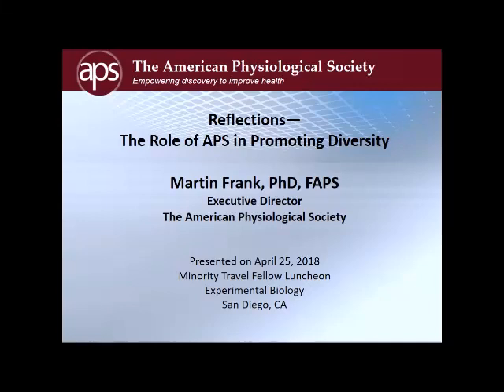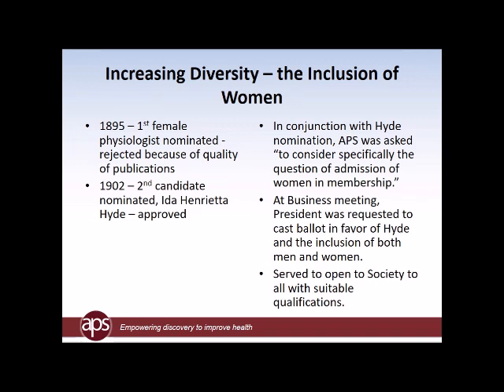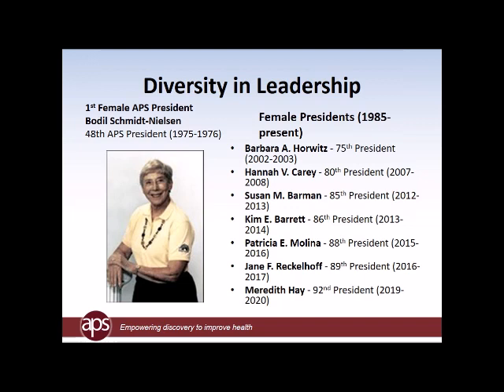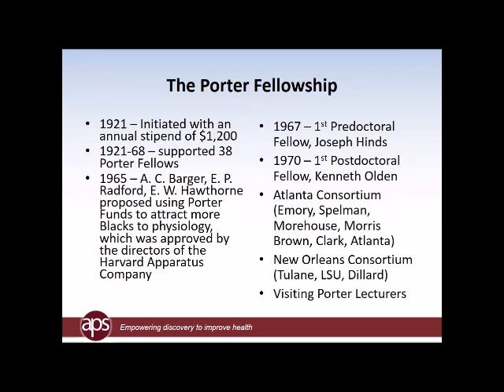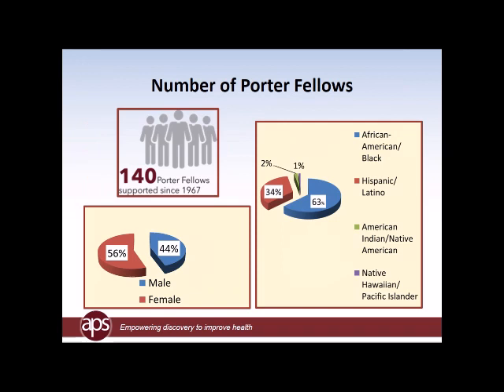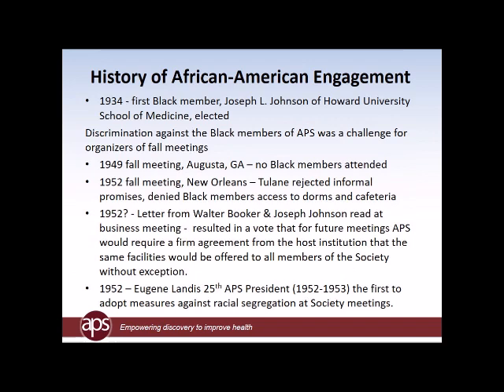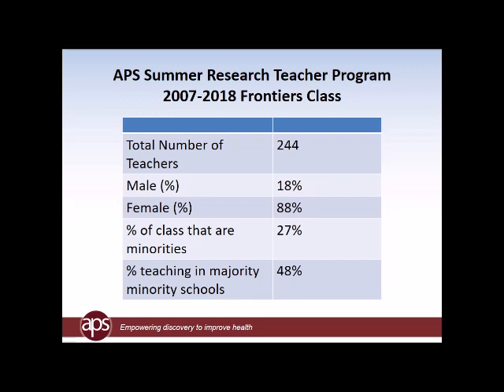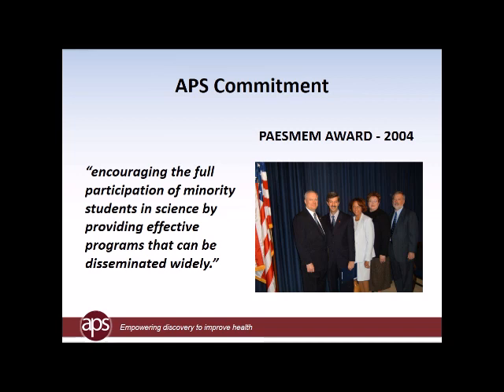APS’s Long History of Promoting Diversity in Science – APS Minority Travel Fellowship Luncheon 2018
Martin Frank, PhD, FAPS, former executive director of the American Physiological Society (APS) reflects on the history of diversity and inclusion initiatives at APS in his talk “Reflections—The Role of APS in Promoting Diversity.” His talk was presented at the Minority Travel Fellowship Luncheon during Experimental Biology 2018 in San Diego.